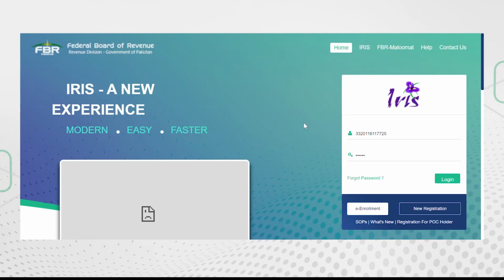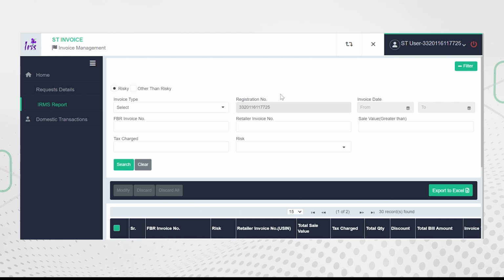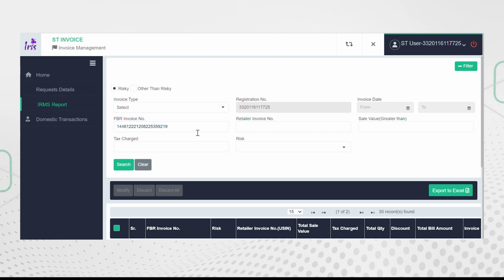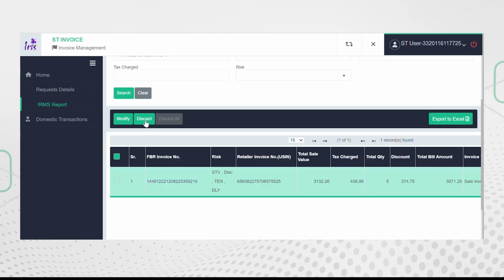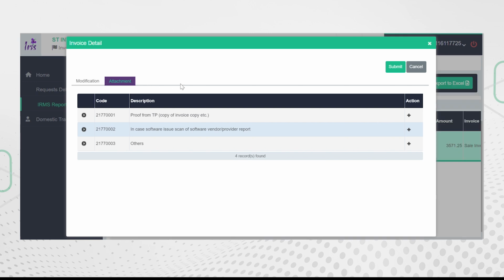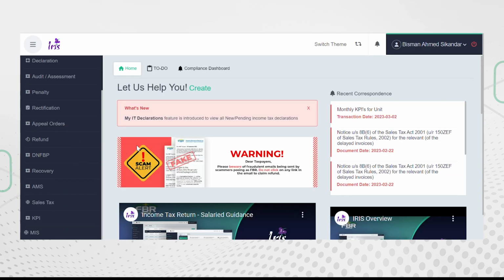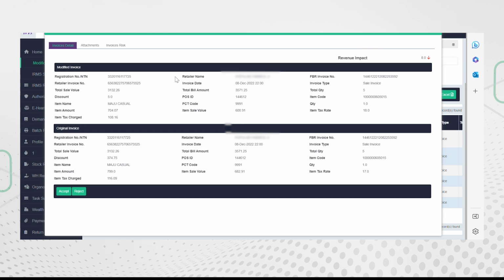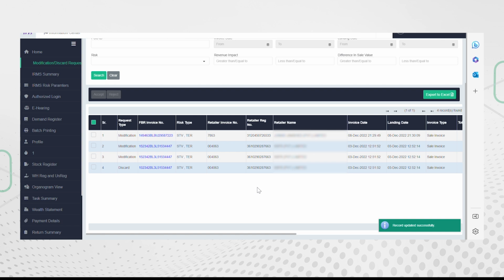Management System (IRMS) for FBR Point of Sale (POS)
FBR has launched Invoice Risk Management System (IRMS) for FBR Point of Sales (POS) integrated retailers for online invoice corrections and correspondence. Now integrated retailers, through their IRIS accounts, can view their invoices, risk areas and contact FBR for corrections/changes in POS invoices. This newly launched IRMS, automatically assesses various risks against each invoice, e.g. wrong tax rates, non-real time, negative values or delayed invoices, connectivity statuses of FBR POS terminals, etc. The system will help in bringing transparency and identification of violations of the Act and Rules.

ایف بی اآر سے منسلک ٹییئر ون ریٹیلرز کے لئے آن لائن شکایات پوائنٹ آف سیل رسیدوں کی درستگی کا نظام آ ئی آر آئی  ایس پورٹل میں متعارف کرا دیا گیا ہے۔  یہ سسٹم رسیدوں کی آن لائن درستگی اور شکایات کے علاوہ مجوزہ ٹیکس قوانین کی خلاف ورزی کرنے والے ریٹیلرز کی بھی نشاندہی کرتا ہے۔